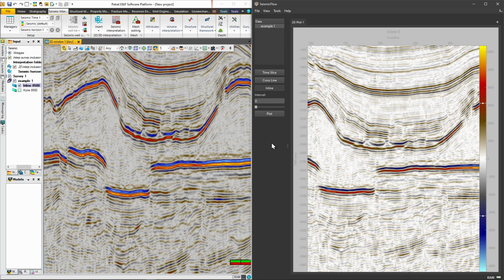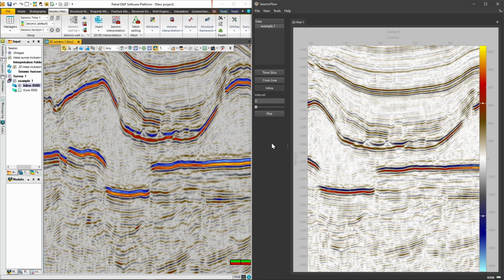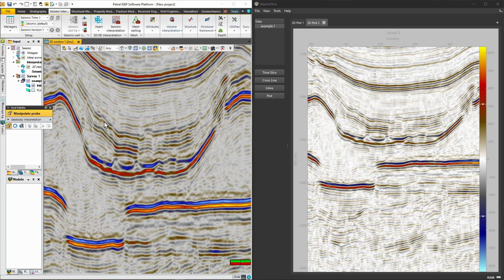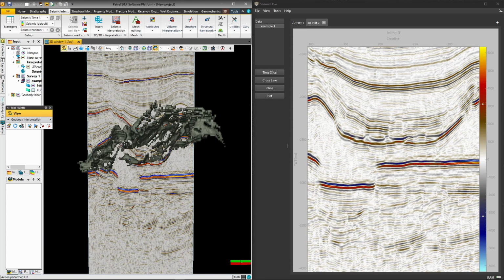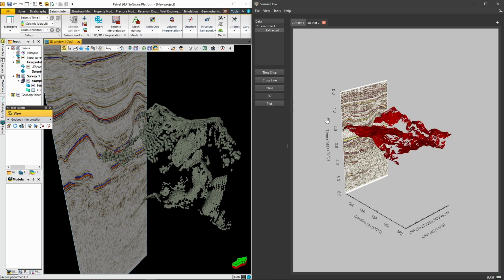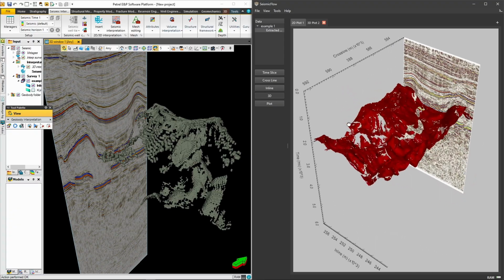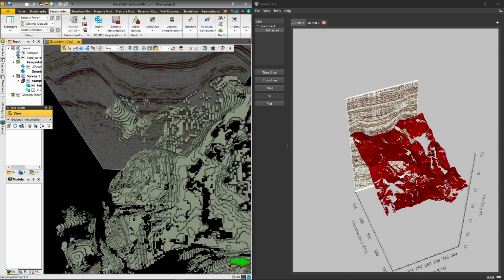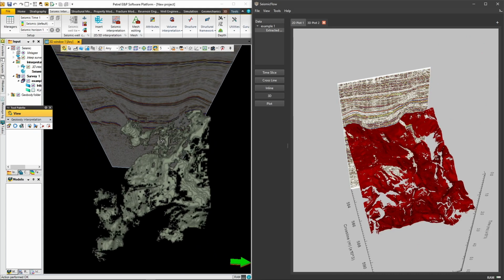A Tutorial on Petrel’s Geobody Interpretation Module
Petrel’s Geobody Interpretation is a powerful tool that lets you quickly identify and extract seismic reflectors. In this short tutorial, we walk through how it works, what it does well, and where it struggles.

Along the way, we take a quick look at SeismicFlow, a community-driven open-source platform that offers an alternative approach to geophysical interpretation.

📩 Want to contribute to SeismicFlow? Reach out via email!”